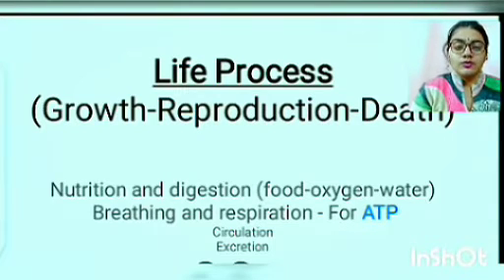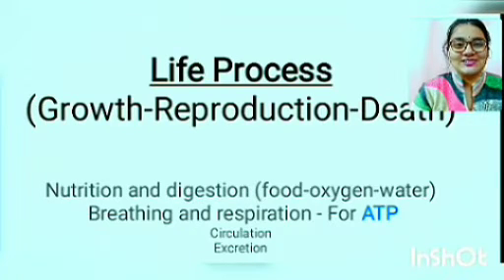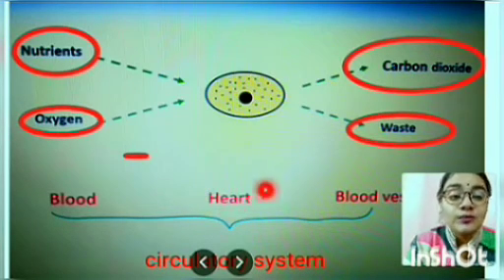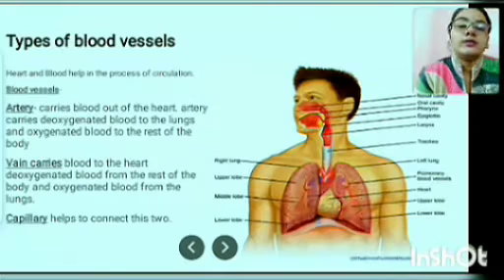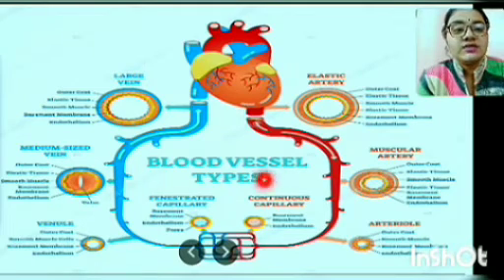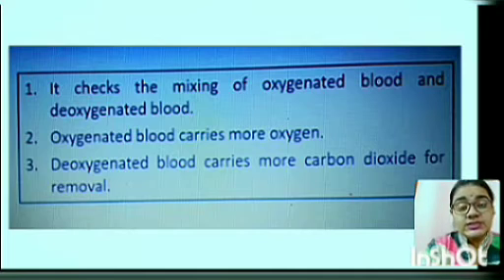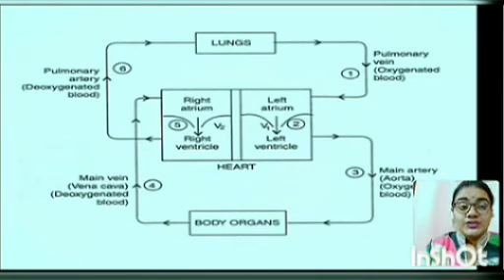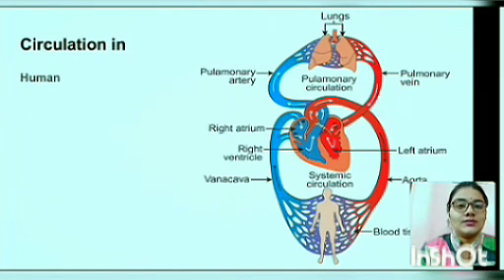Life process- A quick revision of Human circulation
You can also check out the video on human excretory system the link is given below..